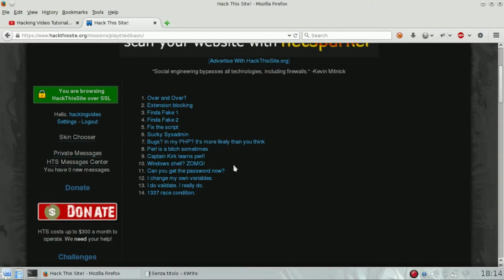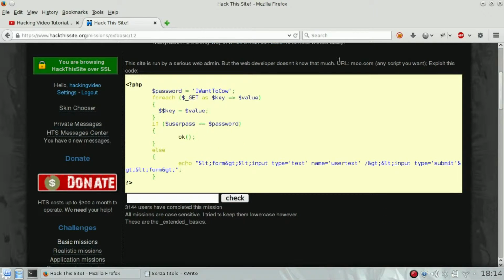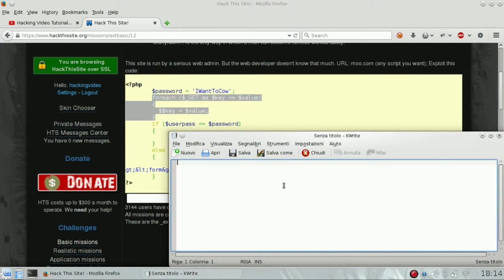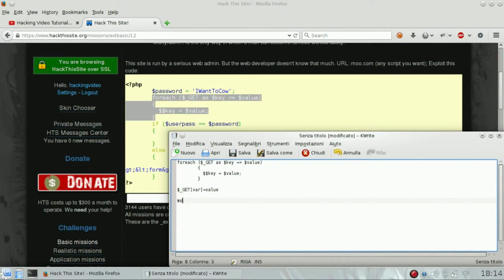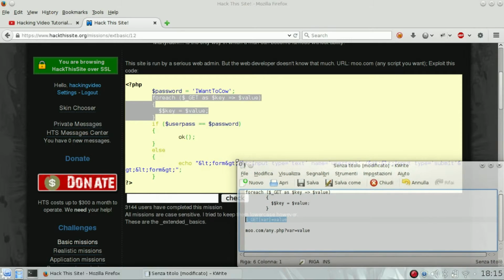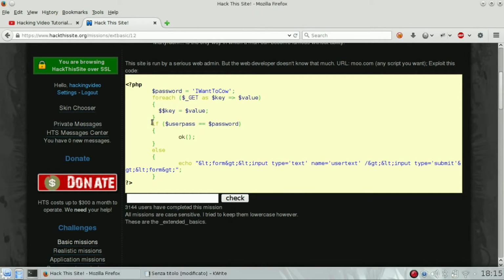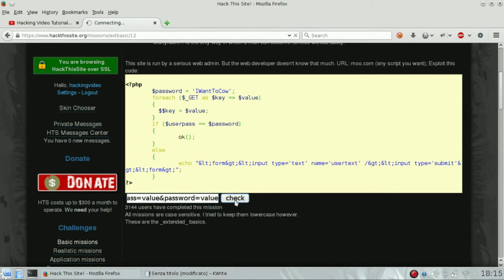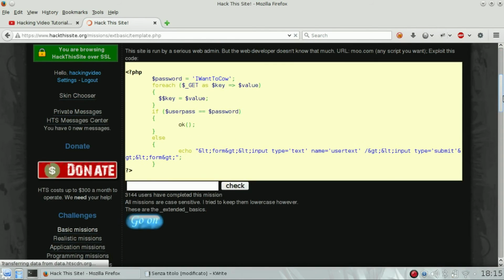HackThisSite - ExtBasic 12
HackThisSite - Hack this site extbasic 12 solution video